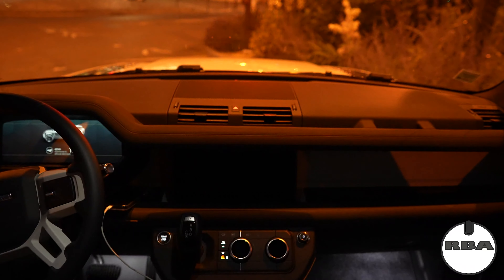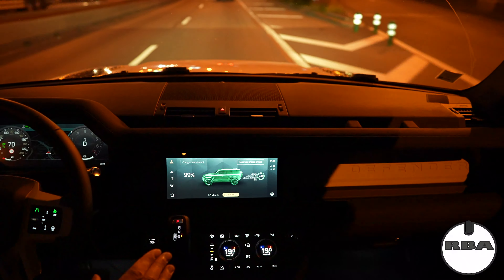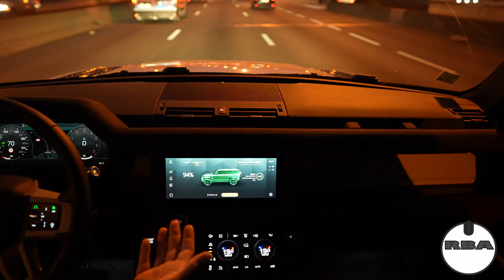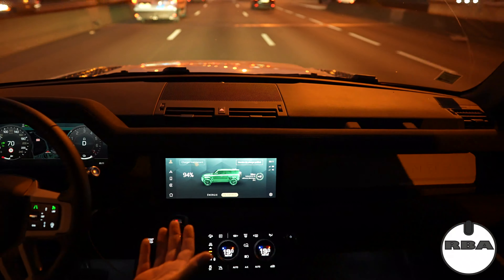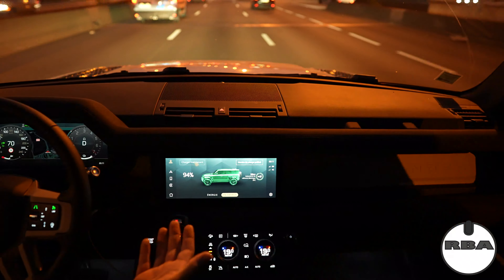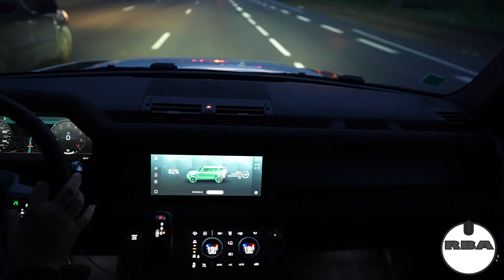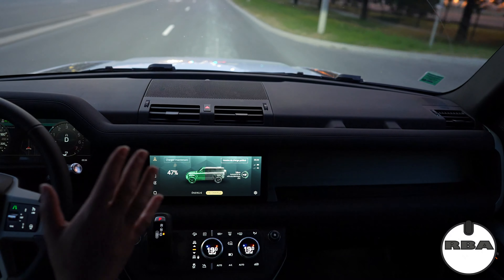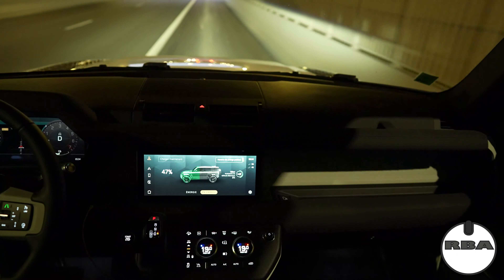Defender P400e/Hybride/PHEV /Third test drive in Full EV mode but not as I expected/owner experience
some data about this trip

total time 29 minute
average speed : 73 km/h
distance : 33,3 km
distance EV mode :  32,1km
distance petrol engine ON : 1,2 km
fuel used : less than 1,1 liters